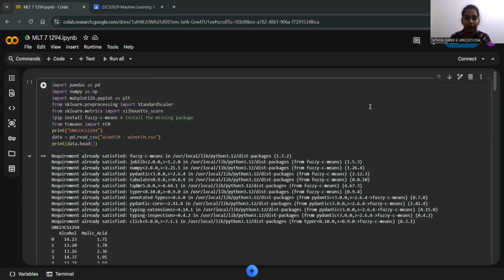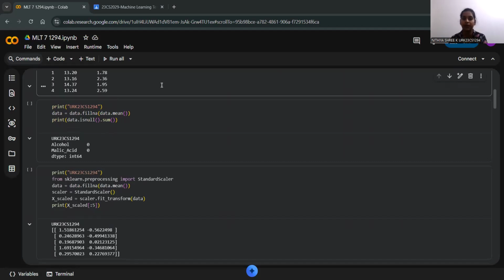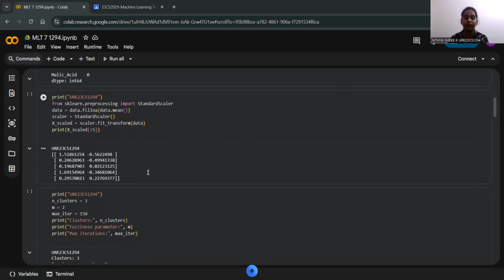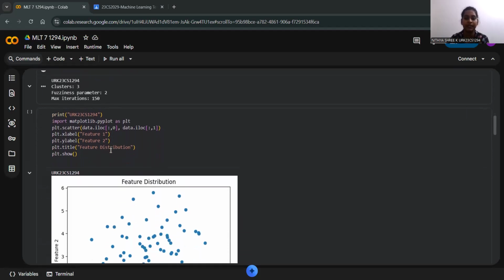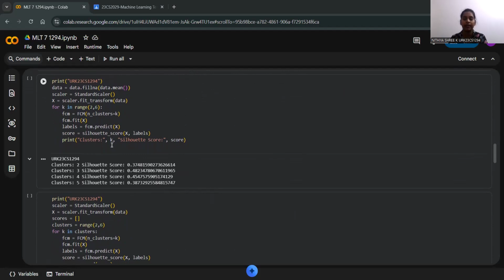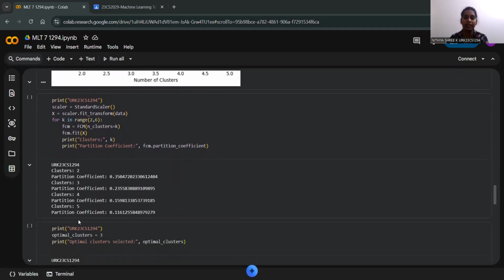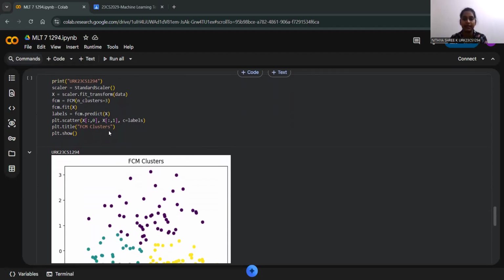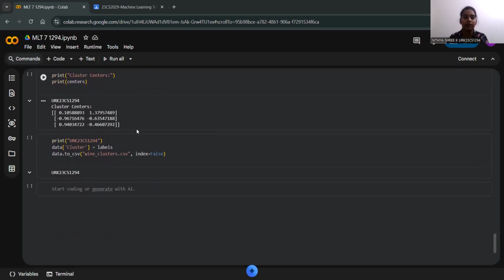MLT EXPERIMENT 7